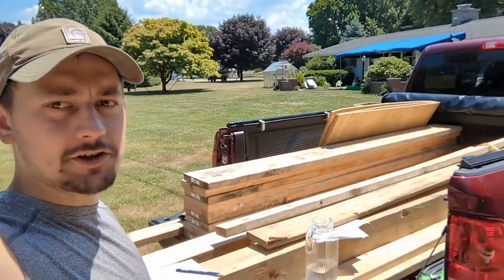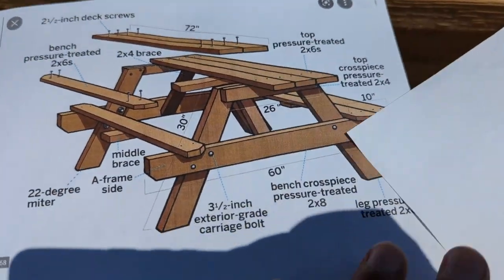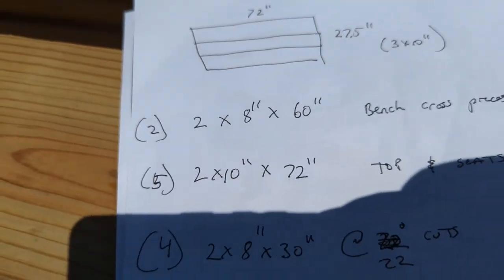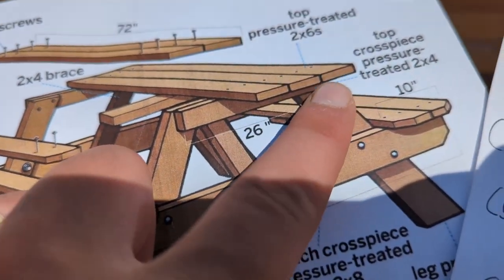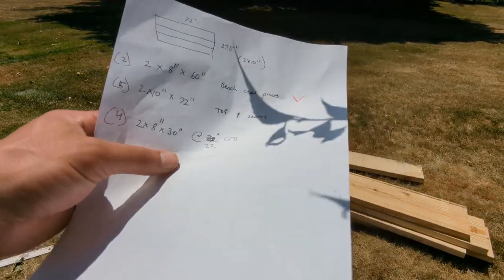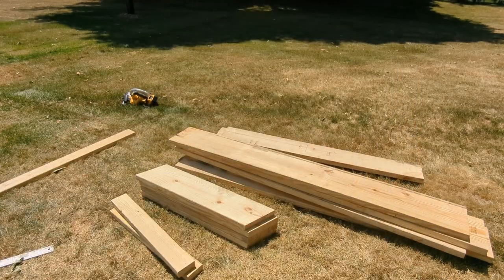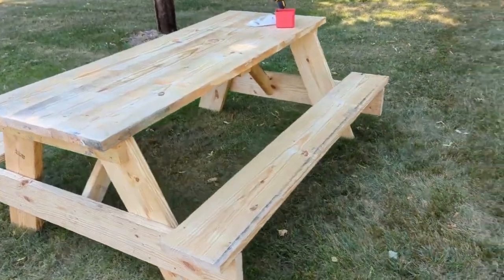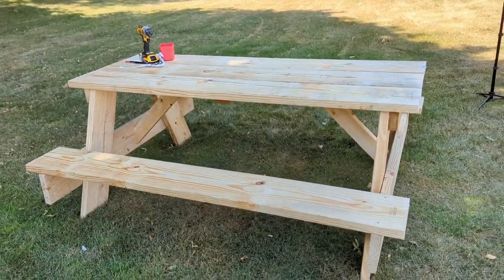DIY PICNIC TABLE UNDER $150, EASY TO MAKE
In this video I make a picnic table using treated 2"X10" boards.

Using a basic design I found online.

2 1/2" Screws used:

Dewalt driver:

Dewalt circular saw:

Ryobi miter saw: